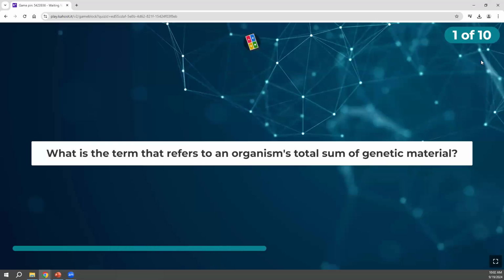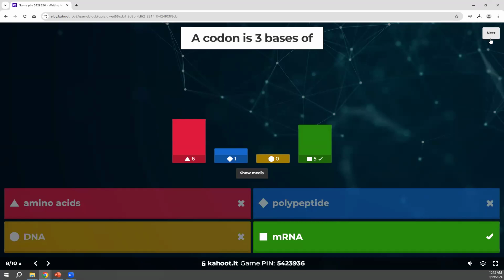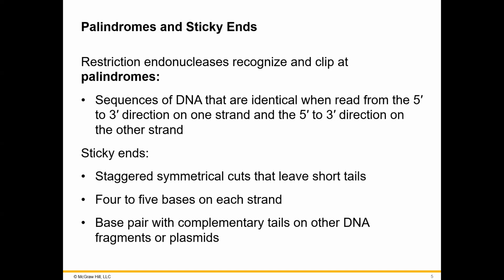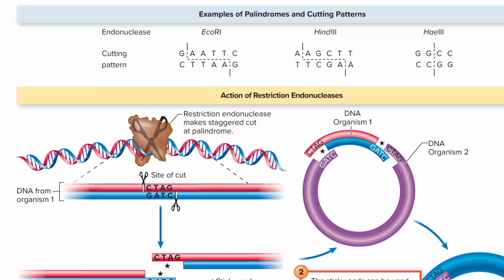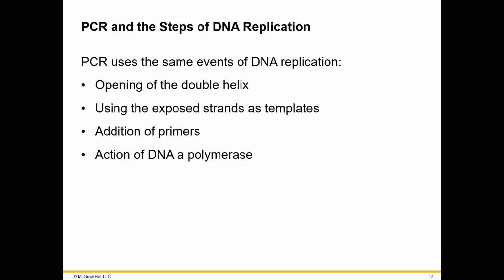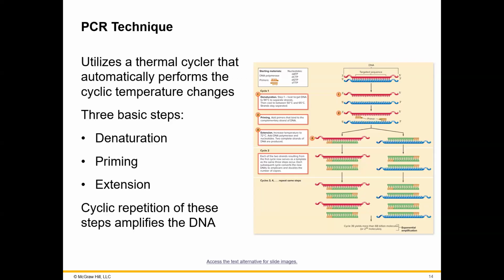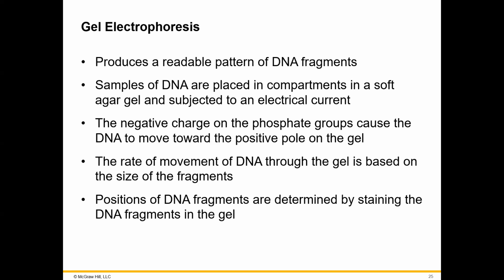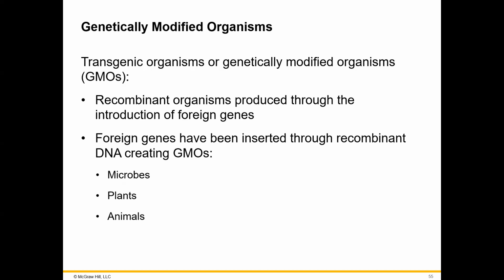246 - MCRO2124 - 60652 - Chapter 8 In-Class Lecture Recording - Genetic Engineering